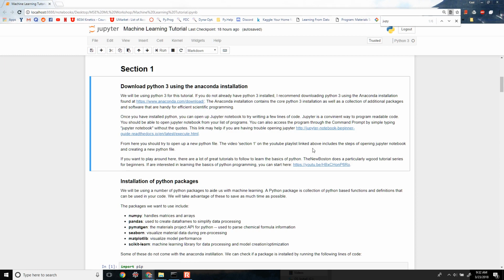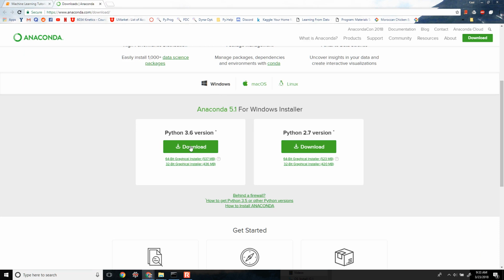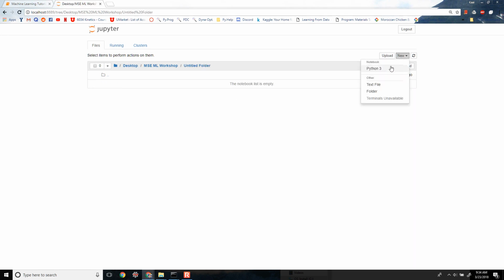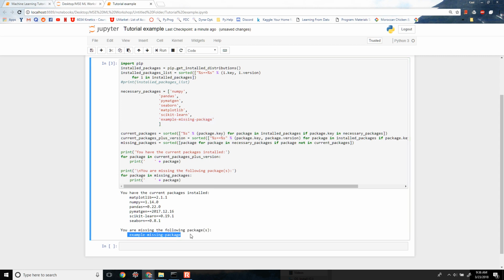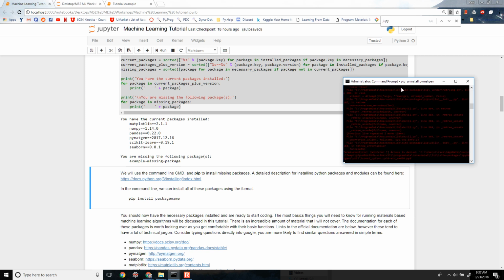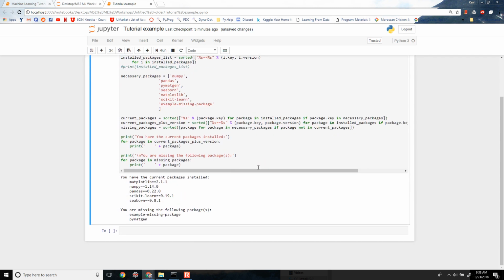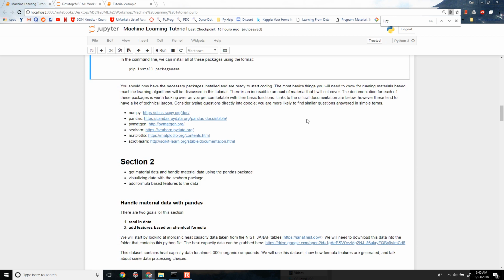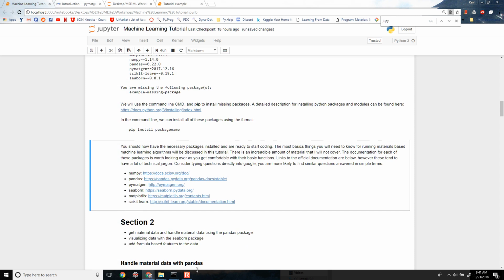MSE ML Tutorial: section 1